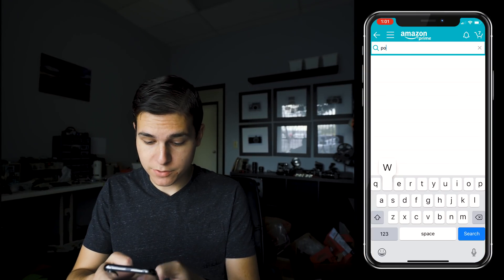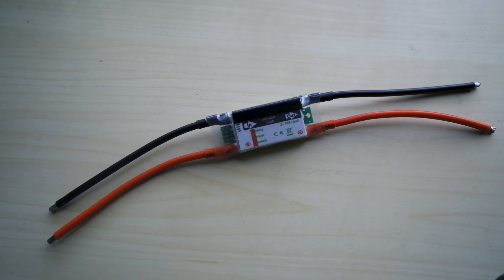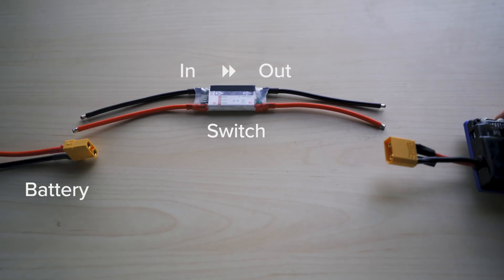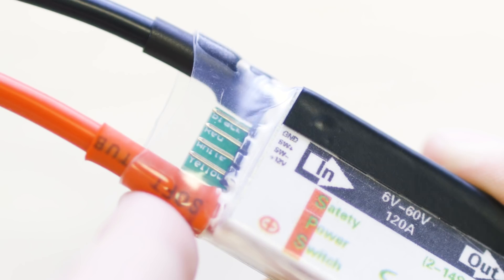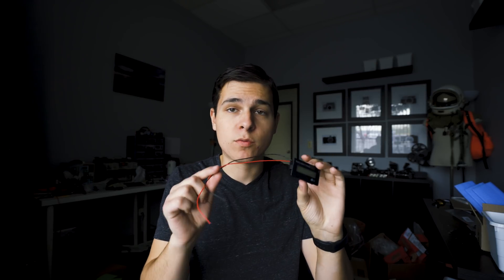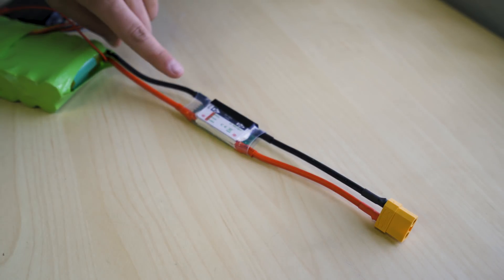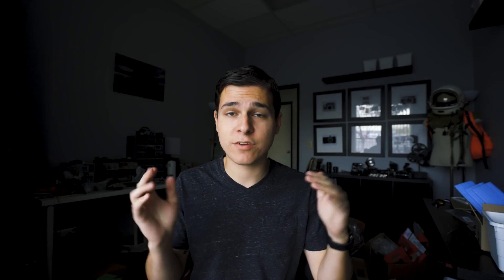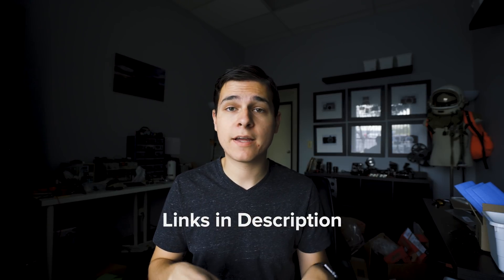DIY Electric Skateboard Build - DIY Boosted Board Tutorial | Power Switch & Battery Indicator LCD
POWER SWITCH
BATTERY PERCENTAGE LCD

UPDATED FULL PARTS LIST

Here is a video all about power switches and battery percentage Indicator LCDs. The switch is very easy to install in your DIY Electric Skateboard. Just a small detail to make the most of your DIY electric skateboard build.

FAVORITE FILMMAKING GEAR

Main Camera
Back Up Camera
Super Sharp Portrait Lens
Vlog Lens
Another Portrait Lens
Best SD Cards Ever

Favorite Electric Skateboard Parts
Favorite Filmmaking Gear

Where I Get My Music